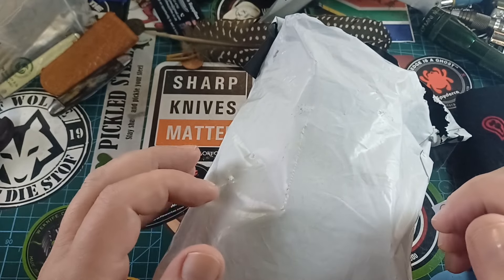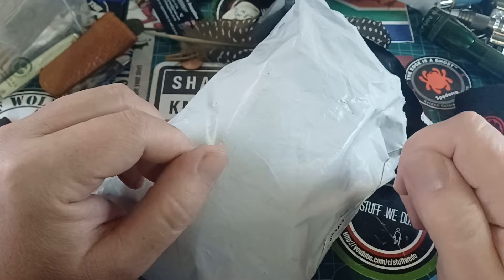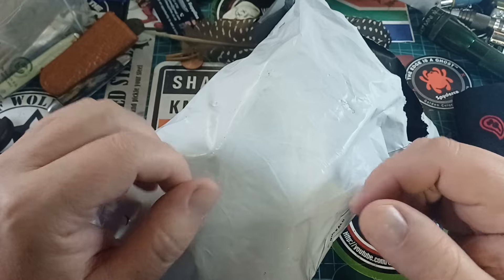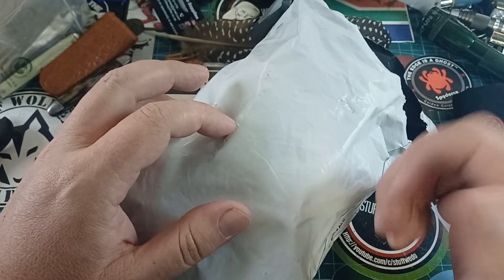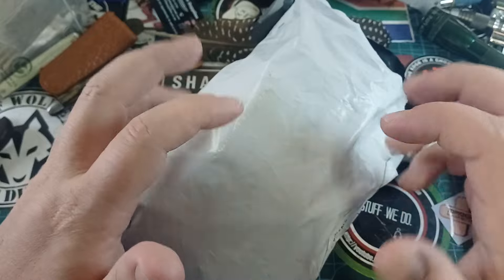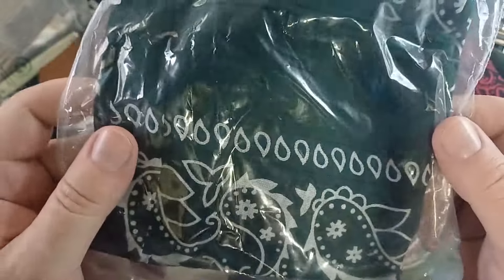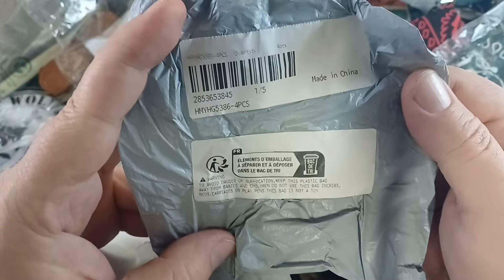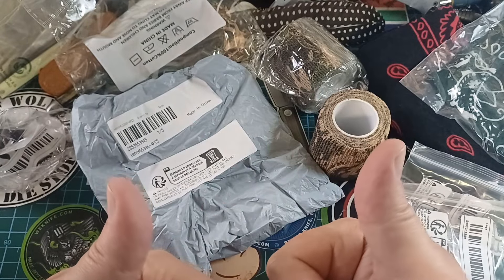My first time buying from TEMU.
Also remember my Postal address:

South Africa
Pyramid
Pretoria
0120